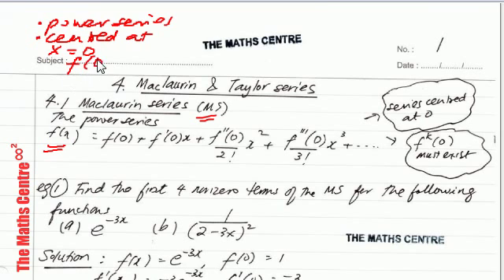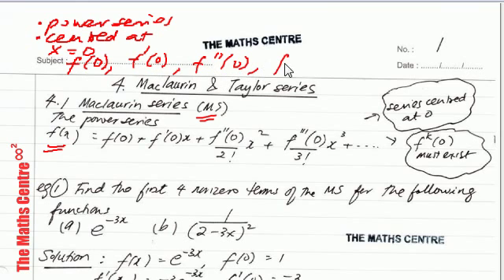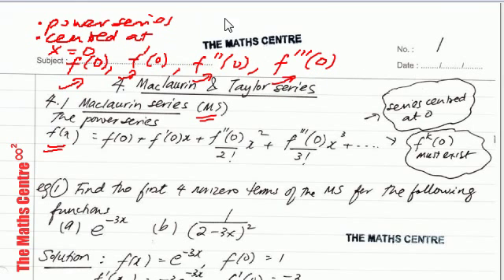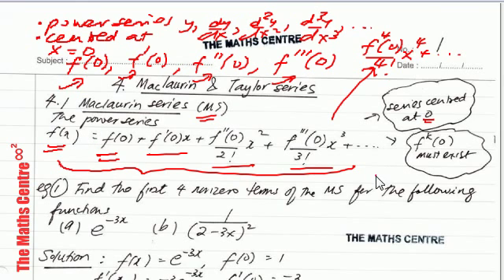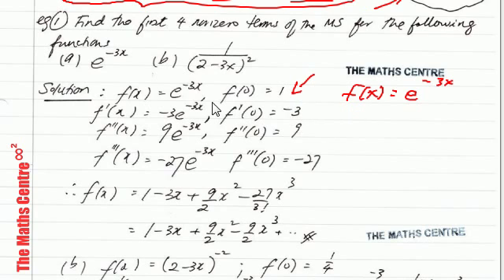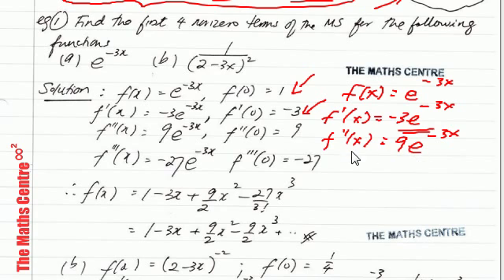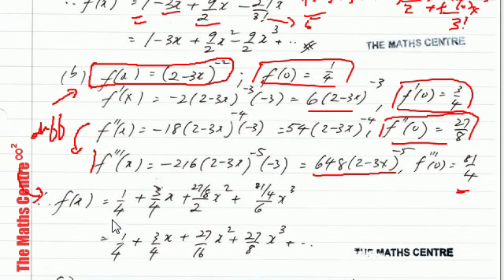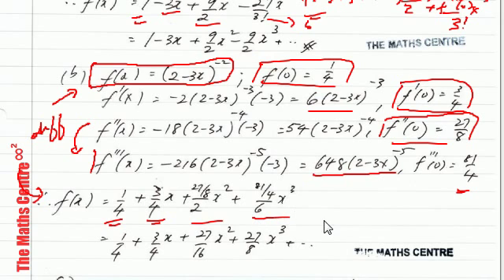Maclaurin and Taylor series – IB Maths HL Option Calculus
Maclaurin and Taylor series
IB Mathematics Higher Level (Maths HL)
Option : Calculus